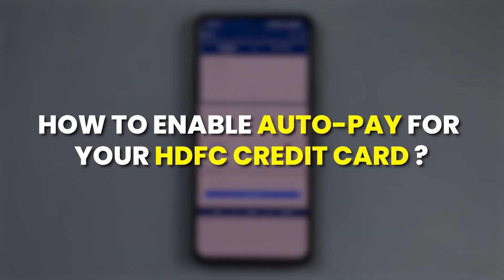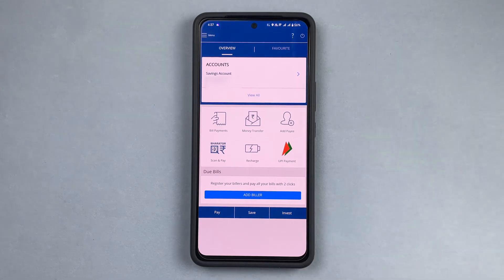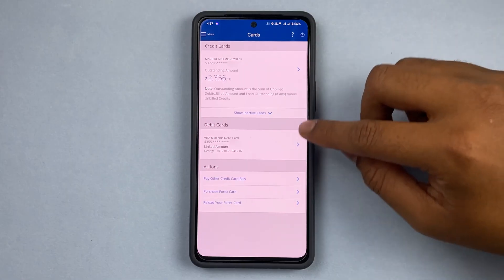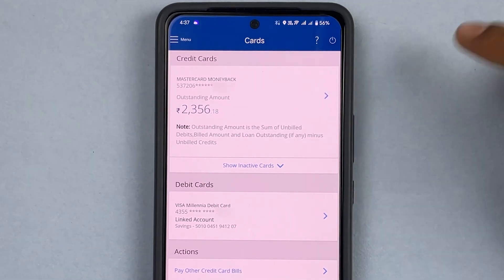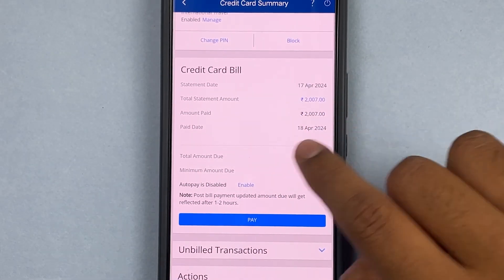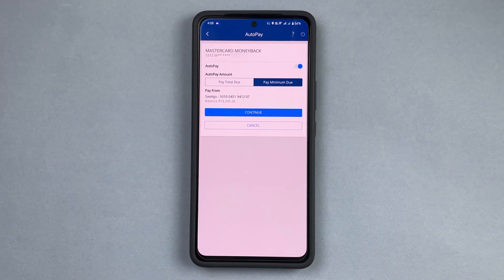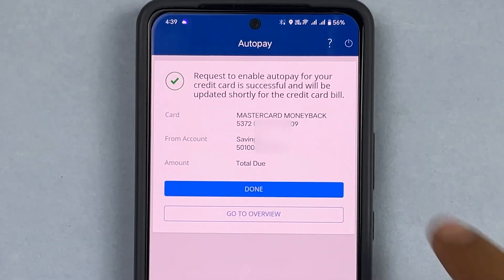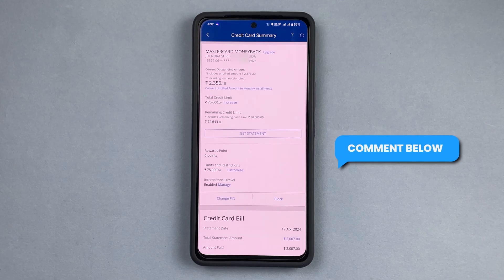How to Enable Autopay in HDFC Credit Card Using Mobile Banking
Learn how to enable autopay in HDFC credit card using mobile banking. To enable autopay in HDFC mobile banking open HDFC application in your mobile, login to your account and follow the steps given in the video.